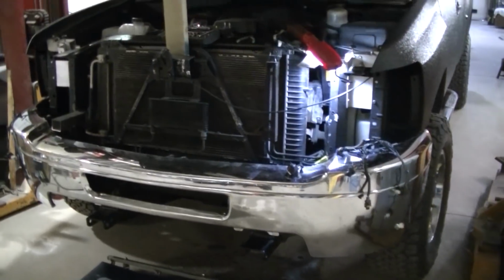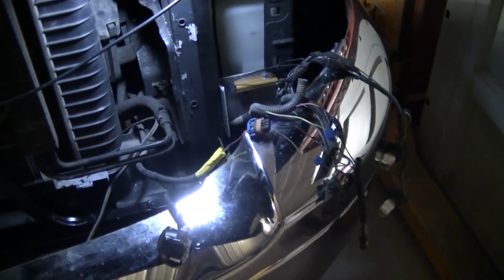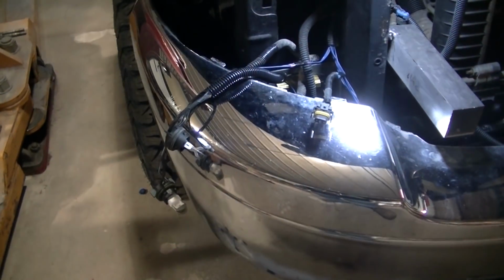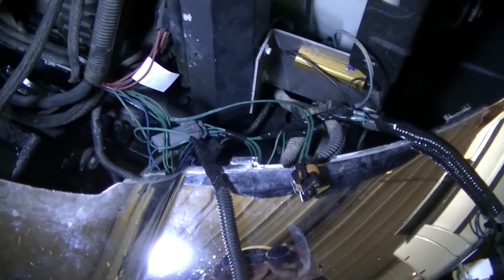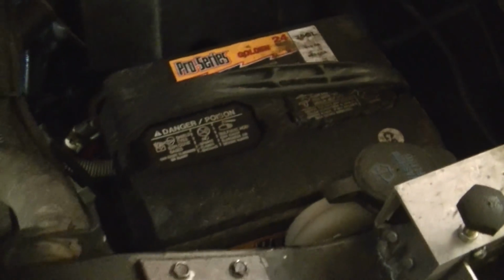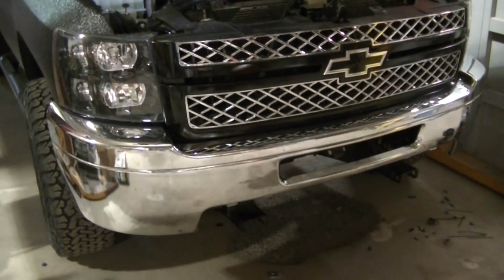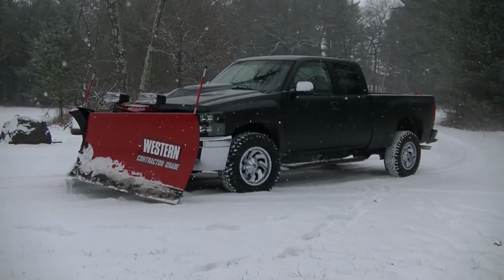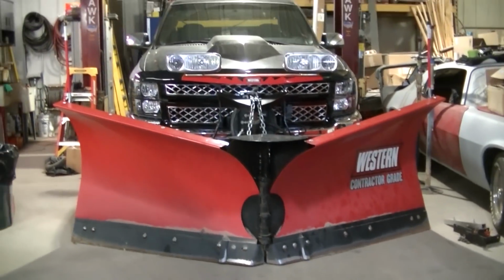Project Frankenstein Western MVP3 Plow Harness Install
Installing the Western Snowplow harness into Project Frankenstein.  Also cleaning up the mess of a wiring harness.  Everything seems to be working fine now.  Just need some snow.

Things that might help with a project like this:
Weatherproof Butt Connectors
Weatherproof Ring Connectors
Wire Stripper